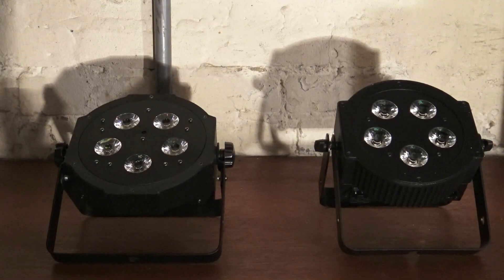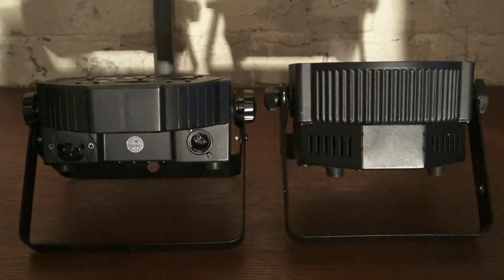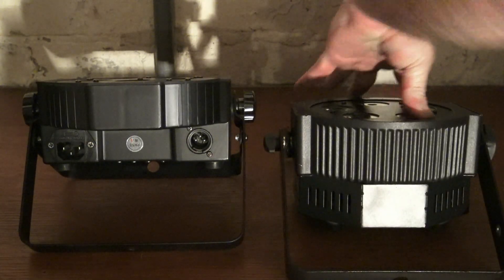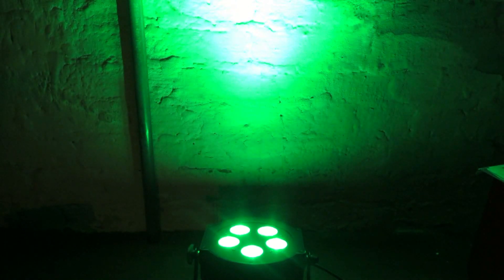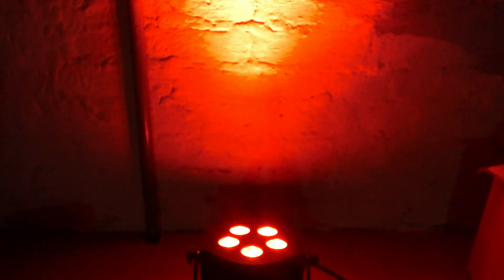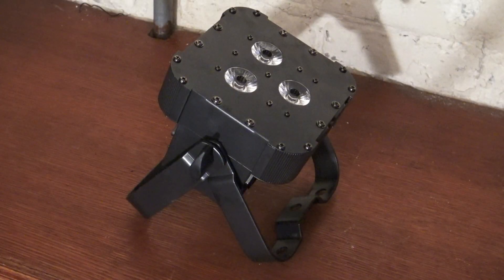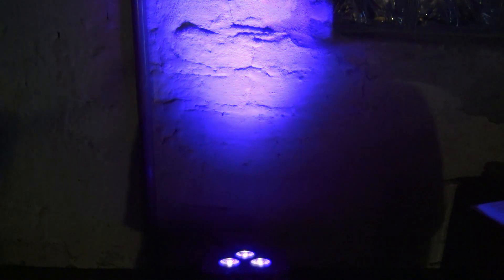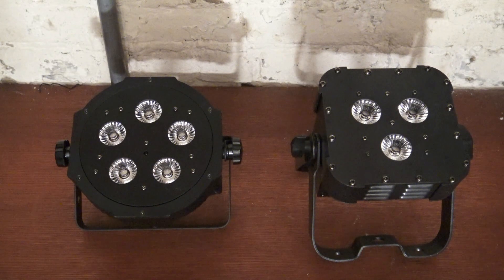ADJ Battle - Mega Tripar Profile Plus Vs 5P Hex Vs ?